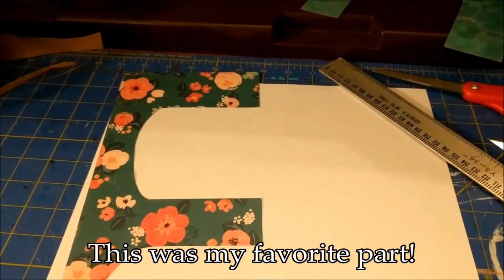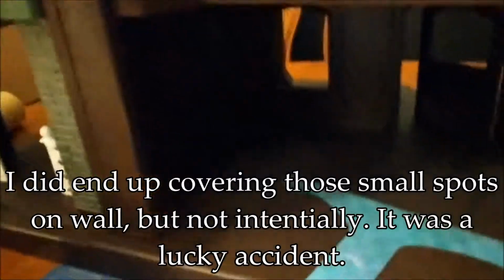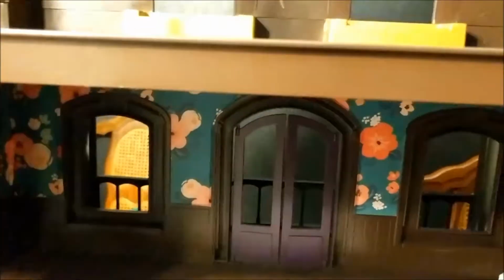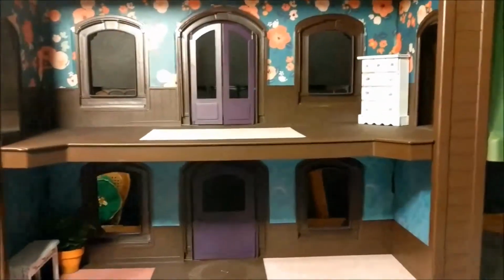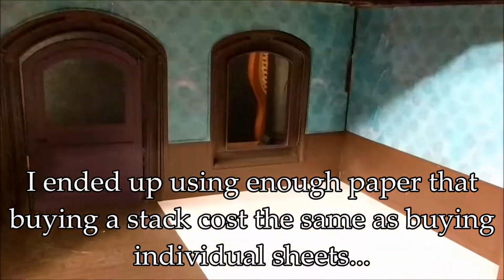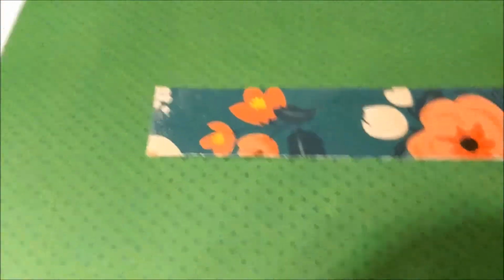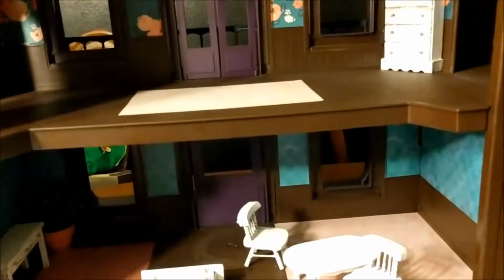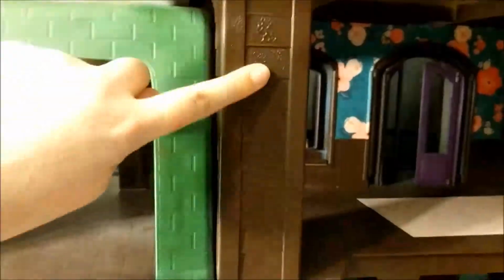Little Tikes Grand Mansion Dollhouse Makeover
I made over a Little Tikes dollhouse for my niece's Enchantimals.

It's pretty cute but I think I may add to it since I couldn't carry out my mossy plans. Pretty pleased otherwise with how things came together.